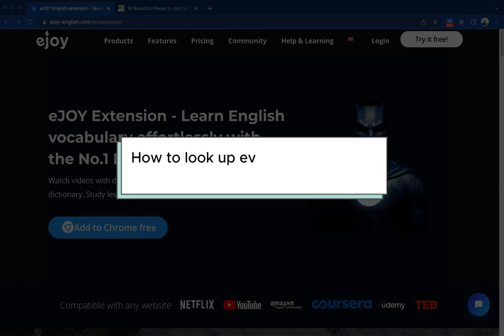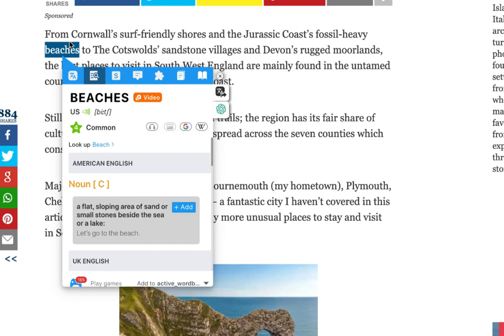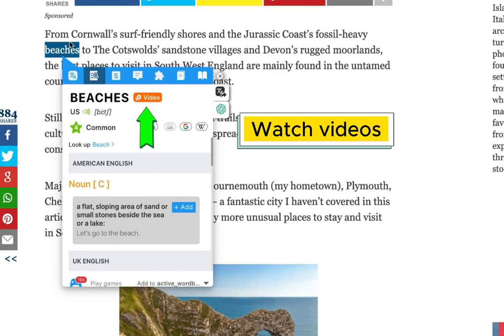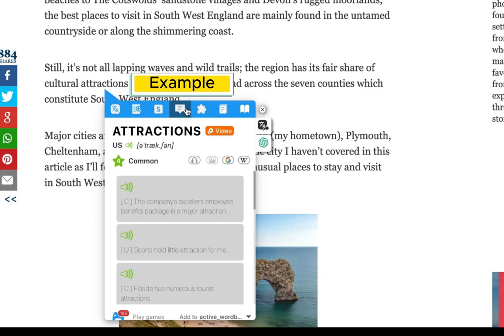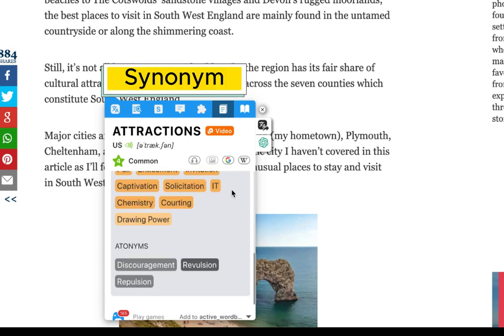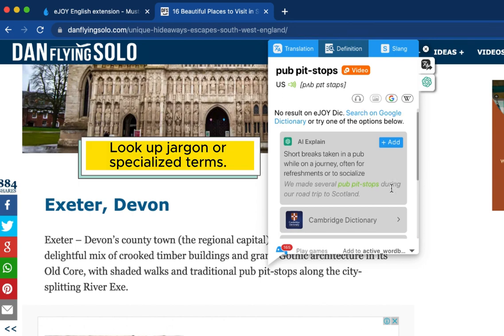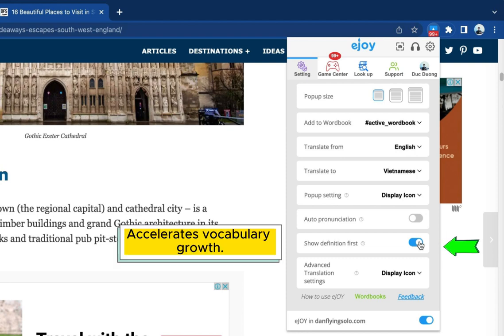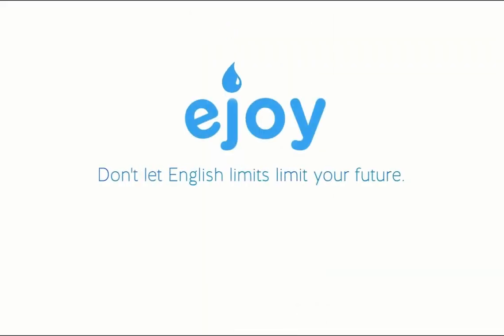How to look up every English word with eJOY Extension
• [Non Copyrighted ...